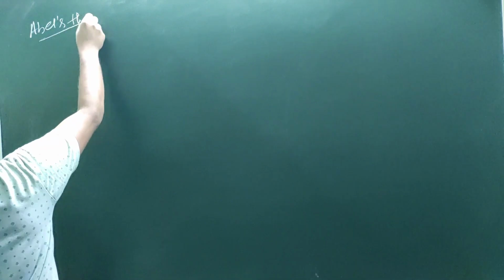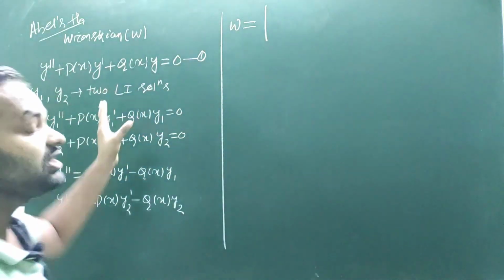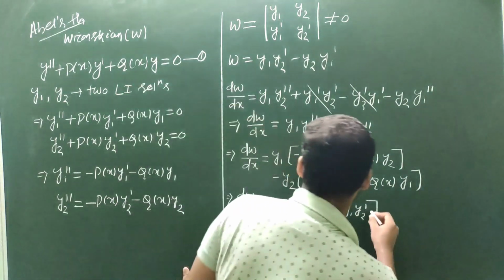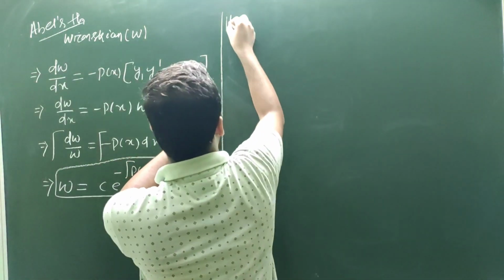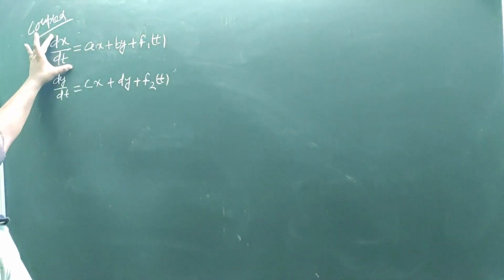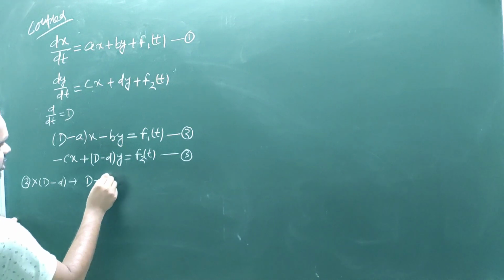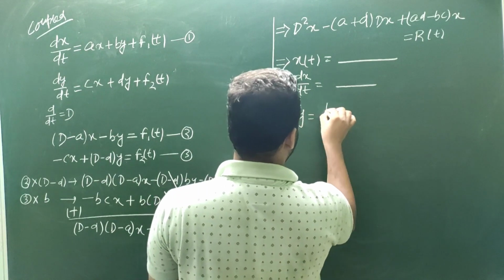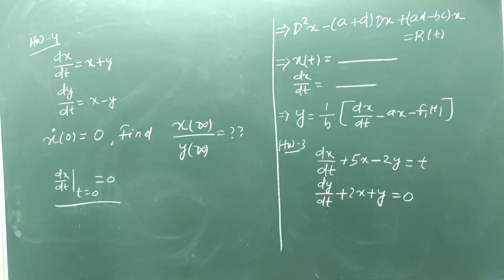Differential Equations || lec - 09 || by Sambit Biswal || CSIR NET GATE IIT JAM || The Pillars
Dear Learners,
Welcome to "The Pillars" a centralized platform for both UG and PG Students.
This video is all about the methods to solve the coupled differential equations and Abel's theorem . I have gave four questions for practice and you can find the answer in my channel . In the next lecture we will start special functions .